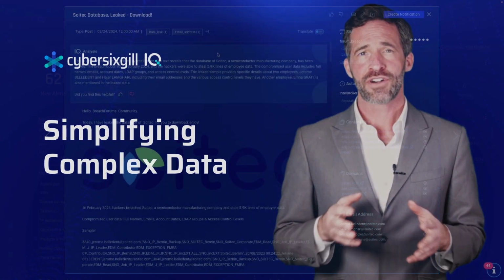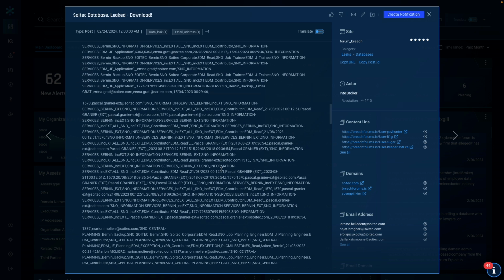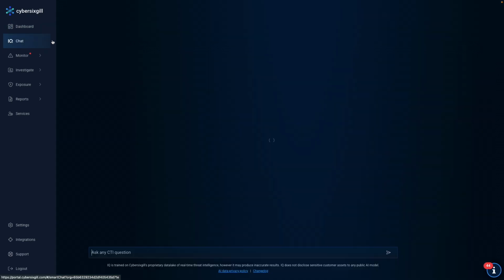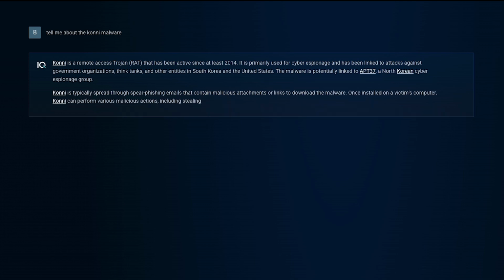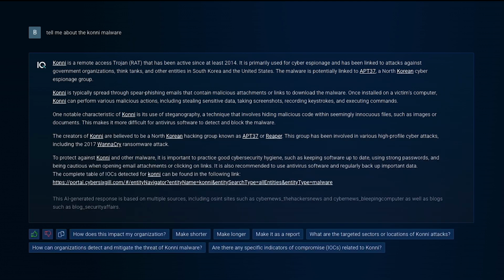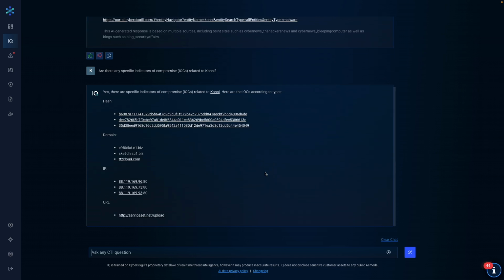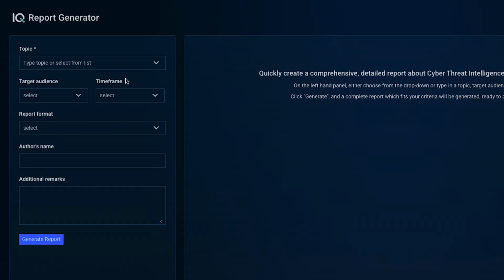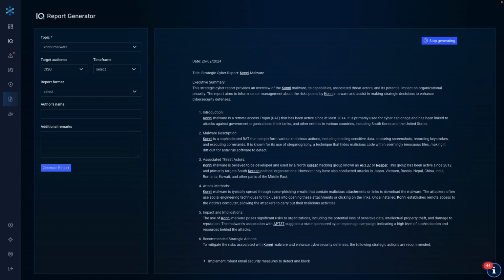How to IQ: Simplifying Complex Threat Data